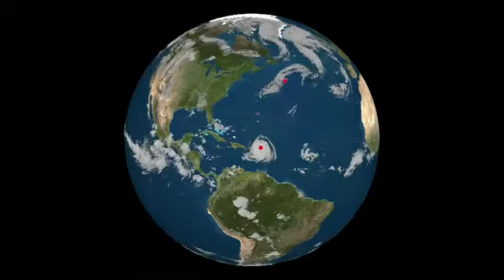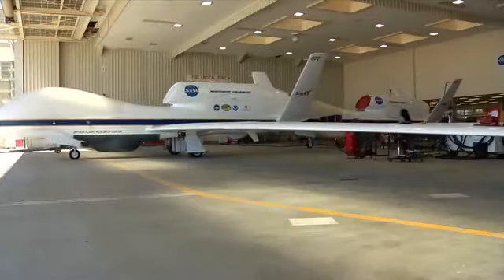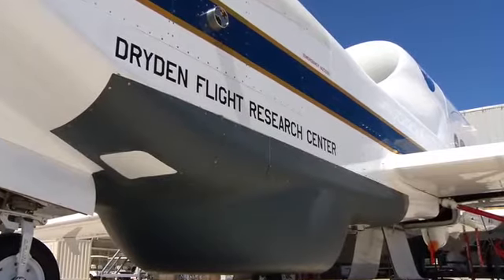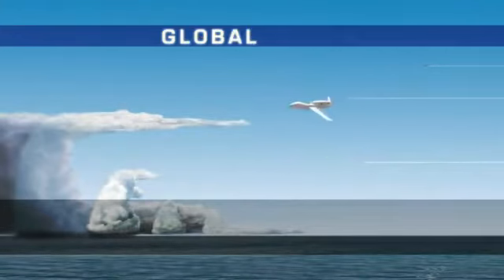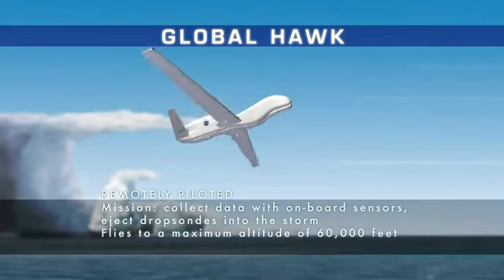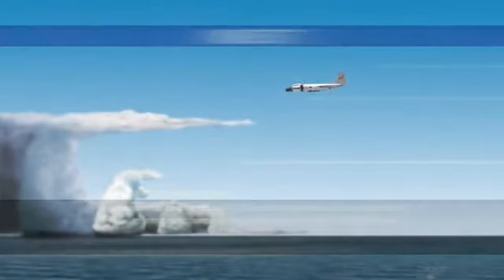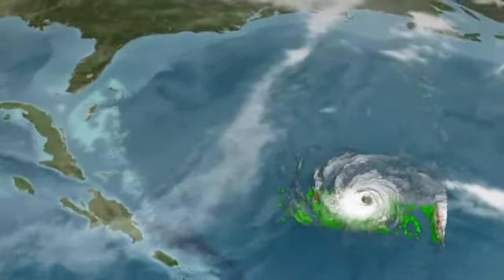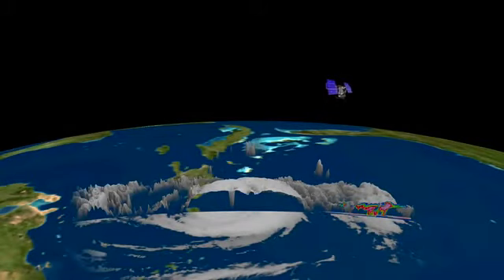YouTube - NASAexplorer_s Channel.flv